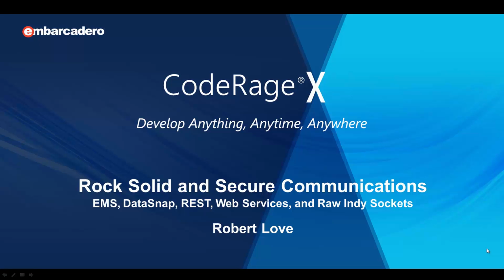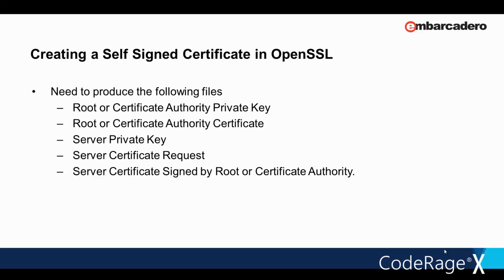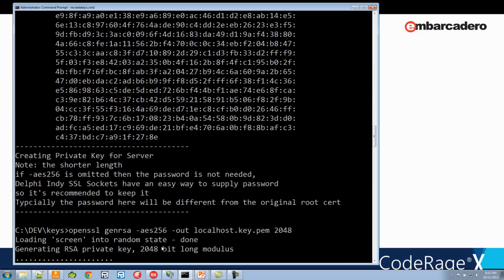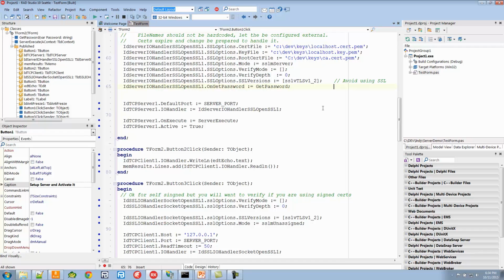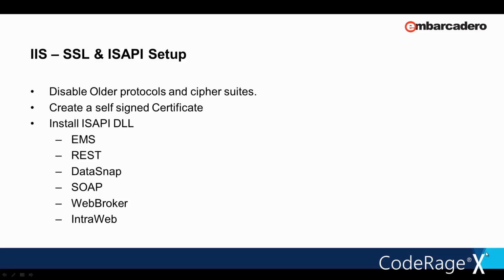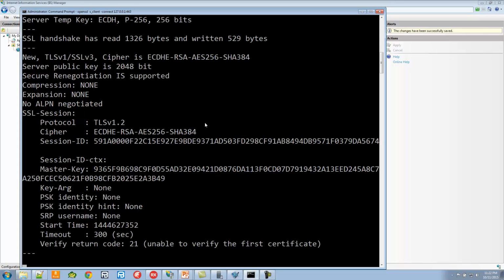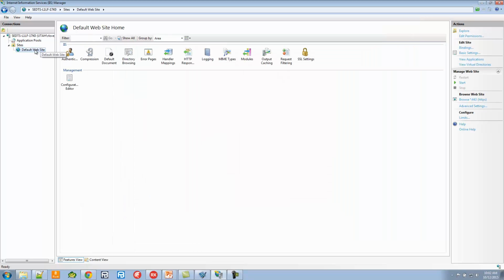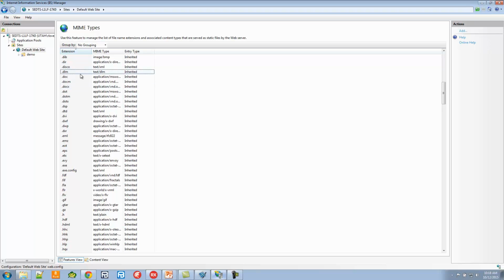#23 - Rock Solid and Secure Communications for EMS, DataSnap, REST and Web Services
This session will cover how to establish secure communication channels using with EMS, DataSnap, Rest, Web services, and raw Indy Sockets. Covers using SSL & TLS.

Robert Love
State Of Utah

CodeRage X
14-Oct-2015